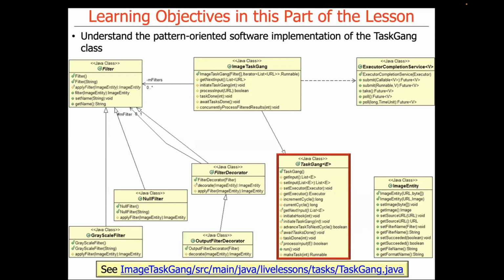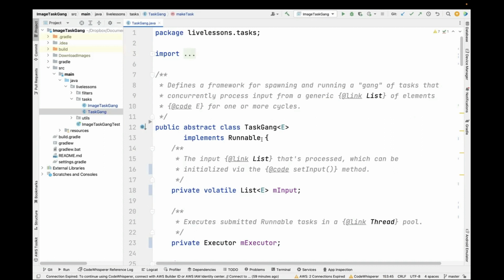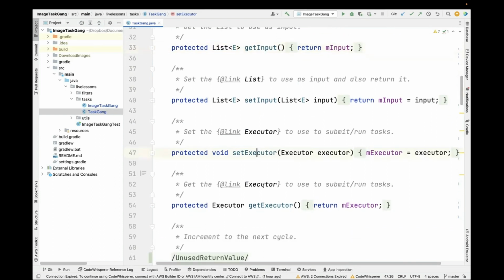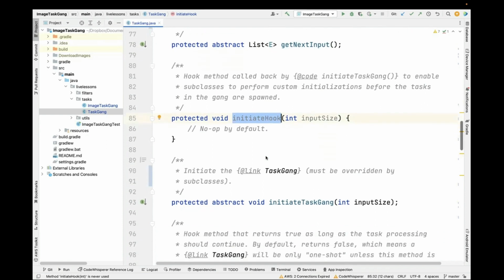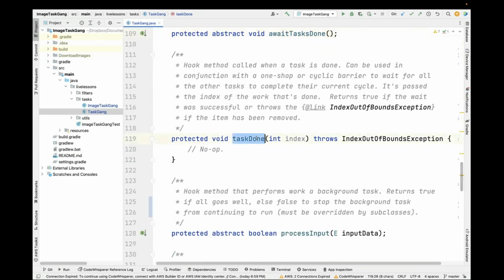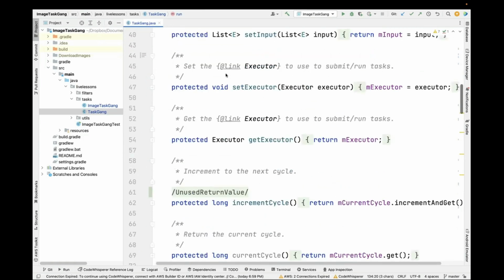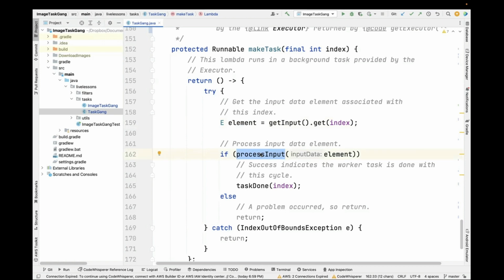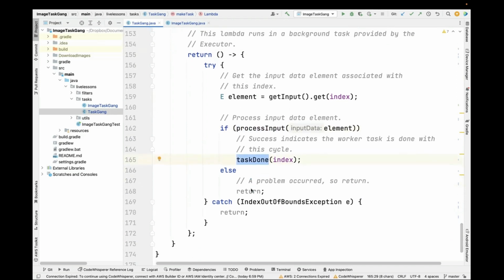Analyzing the TaskGang Class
This video walks through the pattern-oriented software implementation of the TaskGang class, which is an abstract super class that defines a framework for spawning & running a gang of tasks that concurrently process input from a generic list.

All the code shown in this video is available (for the Android version).